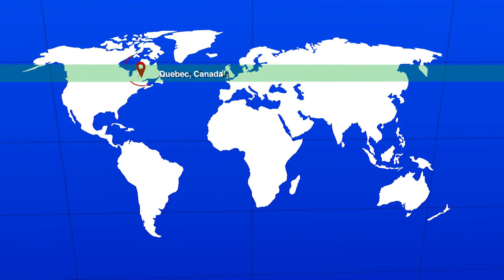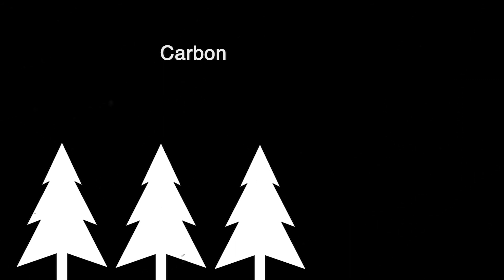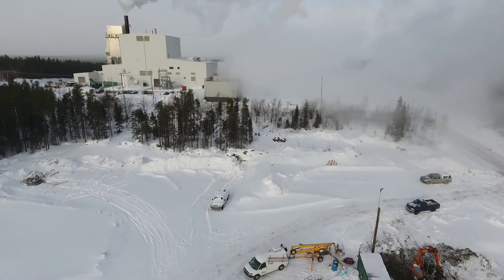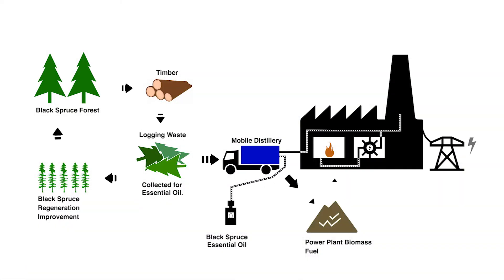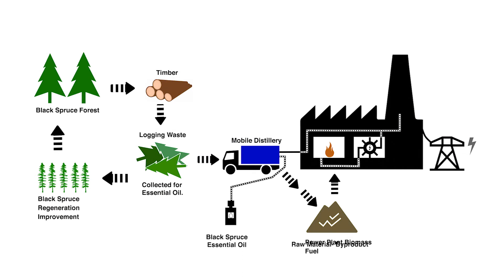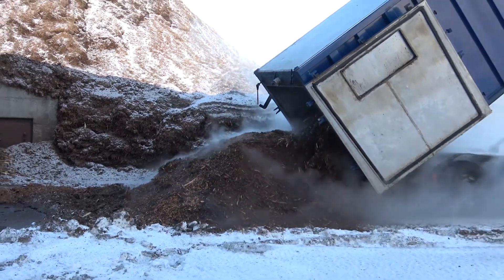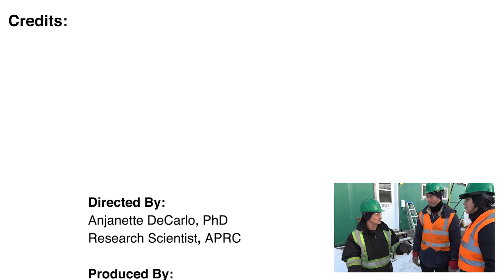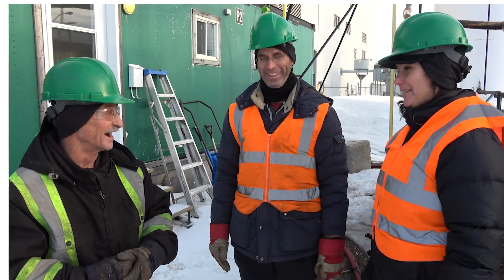Straight from the Source: Black Spruce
Dr. Anjanette DeCarlo discusses the sustainability of Black Spruce essential oils.